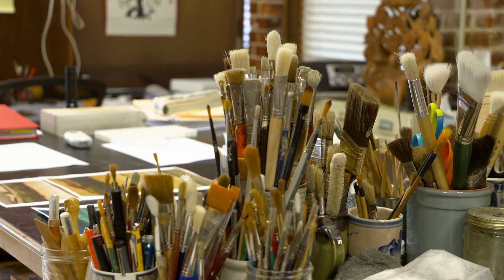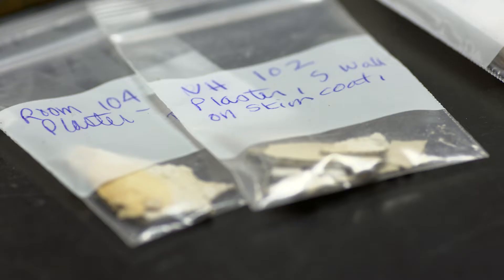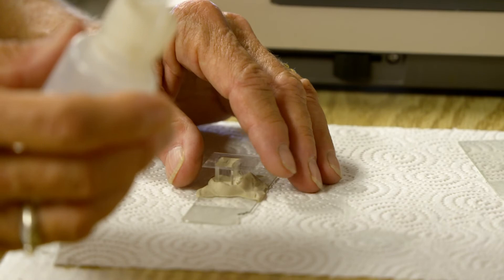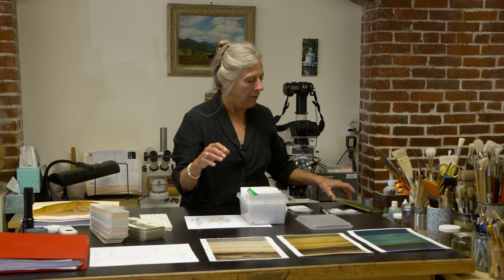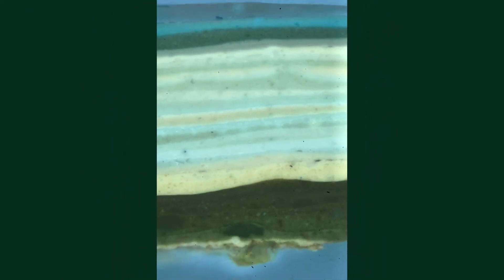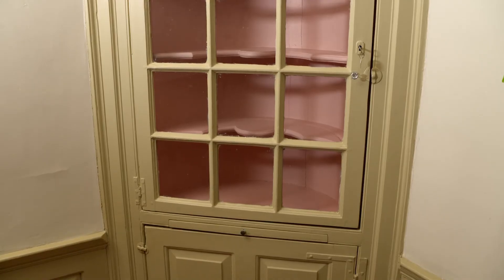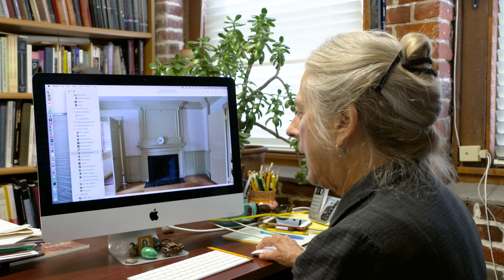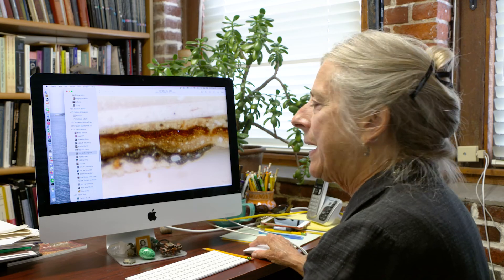Behind the Walls: Uncovering the History of Vernon House - Episode 4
In today's episode, let's visit Paint Conservator Christine Thomson at her studio in Salem, Massachusetts where we'll go under the microscope to examine the layers of history found from paint samples at the Vernon House.